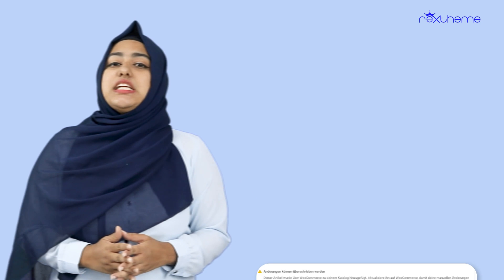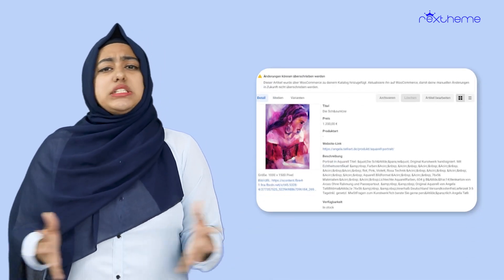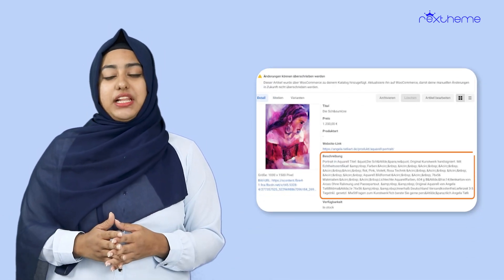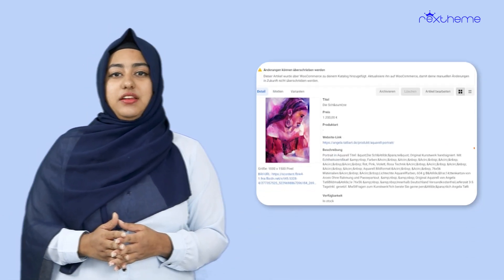Create Perfect Product Feeds with Divi Builder Easily!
If you love Divi and WooCommerce, then I’m sure you’ve created highly-converting product pages for your online store.

But, there’s one challenge you probably still have… 😔

When you upload these products on online marketplaces, then it’s not possible to generate a product feed automatically.

There’s no tool that can do this in the right format.

Guess what, now, the barrier no longer exists. ✅

Our latest Product Feed Manager for WooCommerce update, now fully supports Divi Builder! 🔥

Now, you can generate your product feed accurately even if you used Divi to set up your products.

So, if you’re a Divi user looking to promote your WooCommerce products online marketplaces, try out the plugin now!